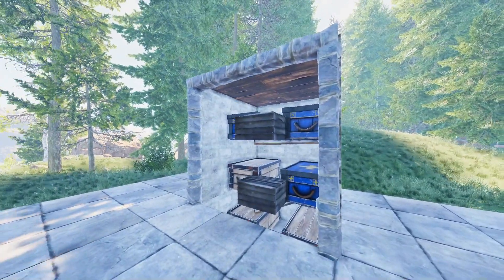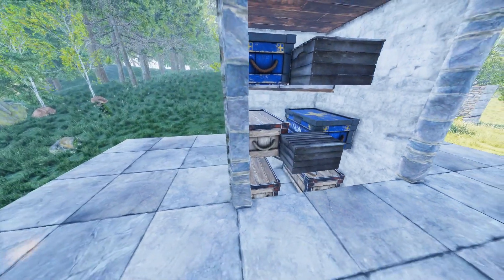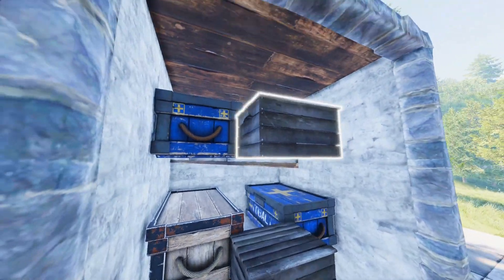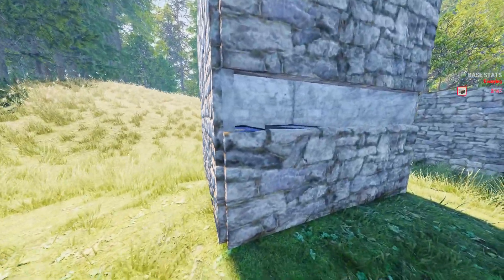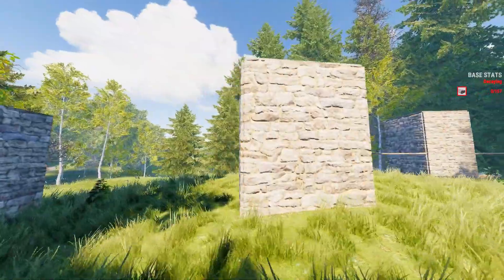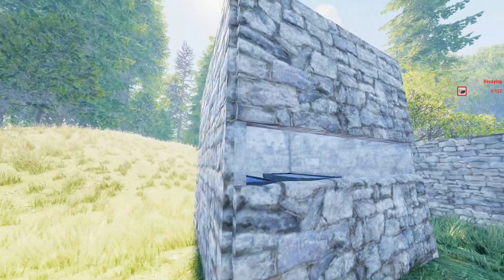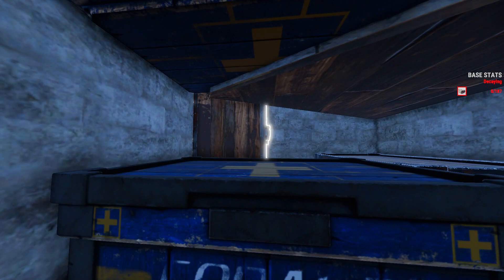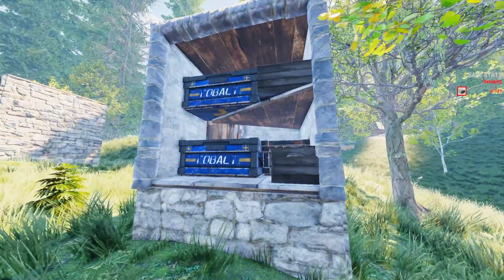Top 3 Loot Room Designs - Rust Console Edition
Hello everyone and welcome back to another video but if your new around here then sit back relax and enjoy the video
in this video I will be showing you 3 insane loot room designs that are worth building in rust, this goes for rust console aswell so make sure to stick around for the entire video
And if you like my thumbnails and would like some for yourself then go to my discord or go on Fiverr and find...
Thumbnail creator: Noob Taco